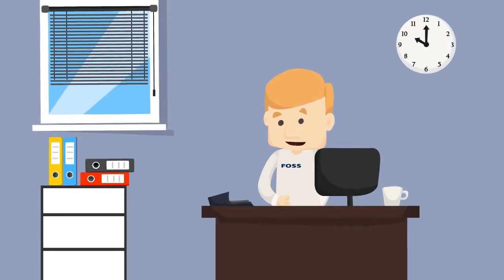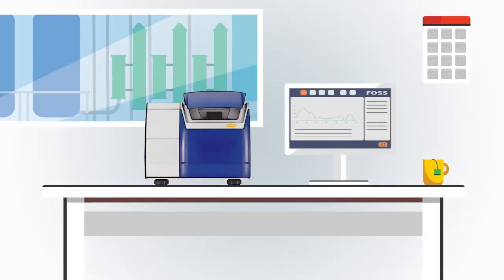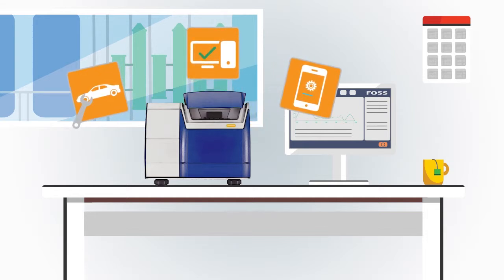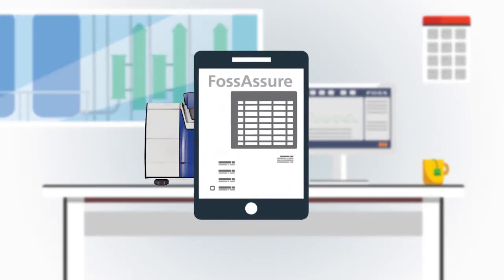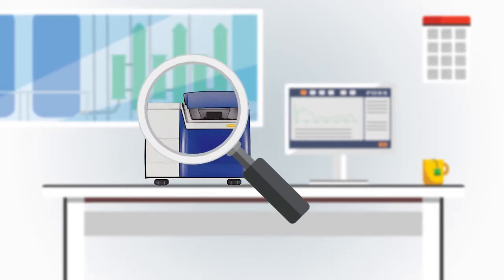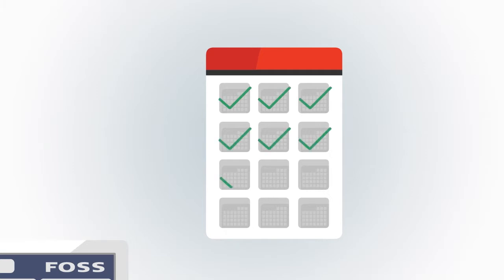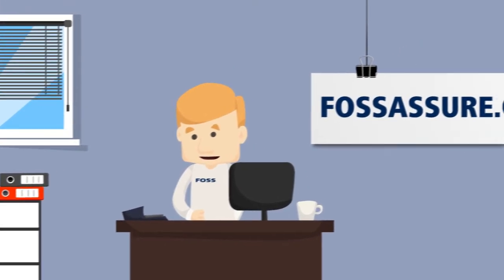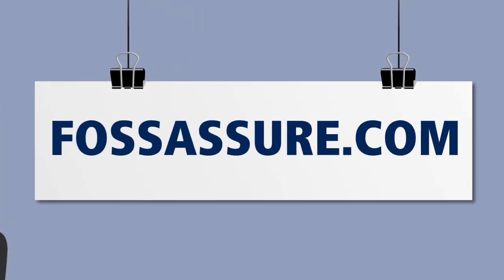FossAssure™ and FossAssure™ Pro makes it easy to ensure top performance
With FossAssure and FossAssure™ Pro you can rest assured that your instrument is running perfectly, giving you full confidence in your results. Watch this video to learn more!